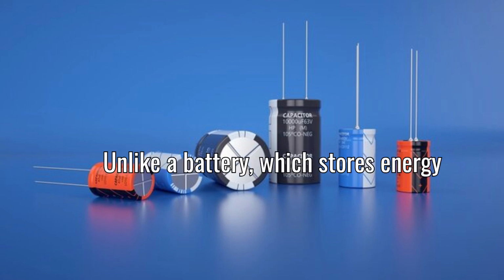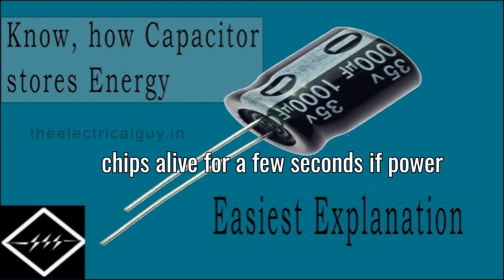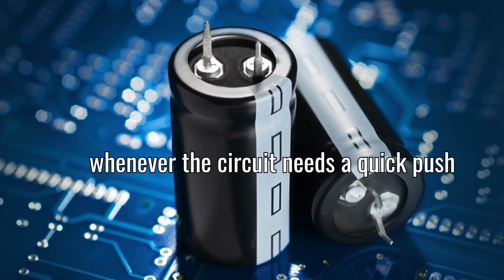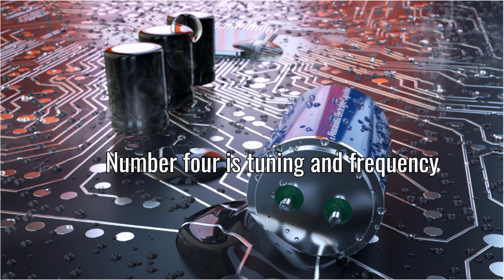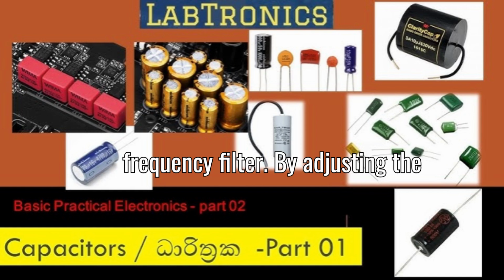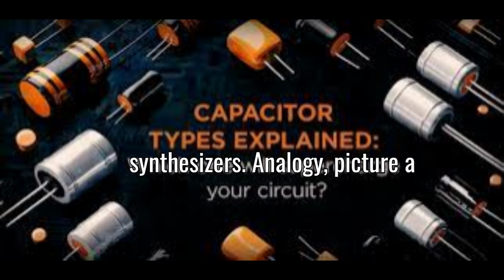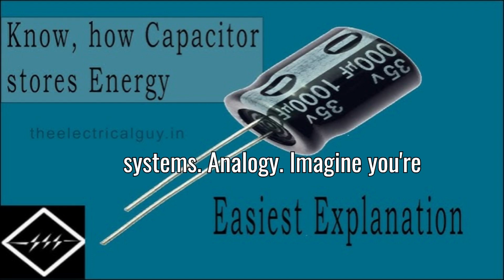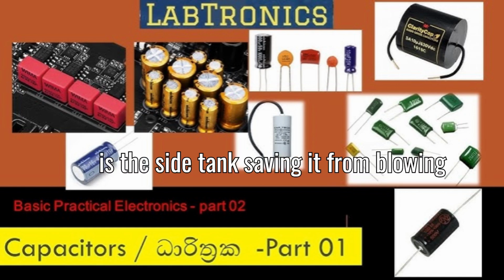7 Functions Of Capacitor In Modern Electronics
📖 Description
Discover the 7 key functions of capacitors in modern electronics and why they are essential for today’s technology. From energy storage and power supply smoothing to signal coupling, decoupling, tuning, timing, motor starting, power factor correction, and transient suppression, capacitors play a critical role in ensuring devices work efficiently and reliably. This guide explains each function in clear, simple terms, making it easy for students, engineers, and tech enthusiasts to understand how capacitors shape the modern electronic world.